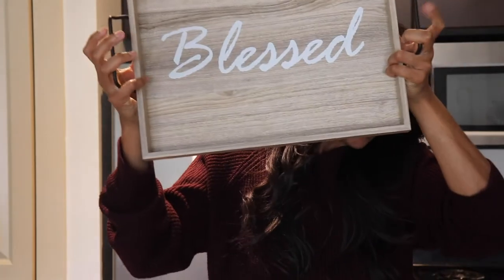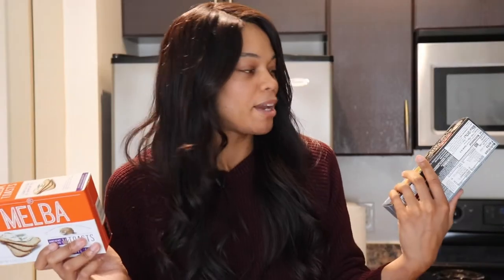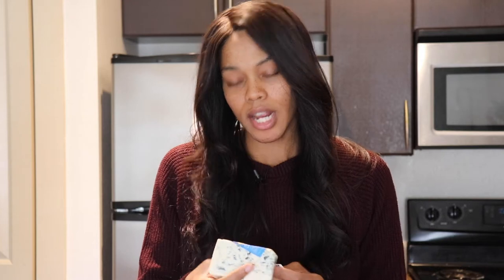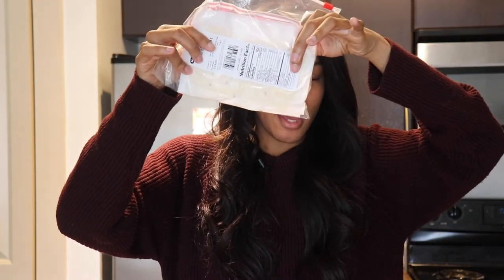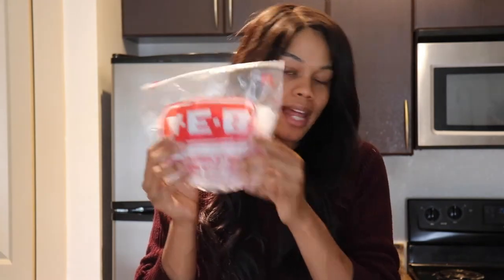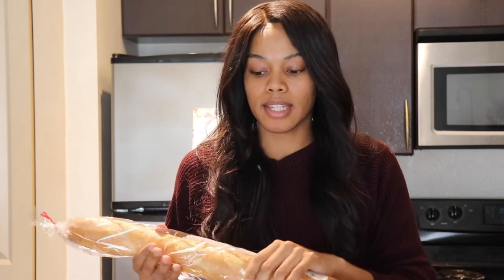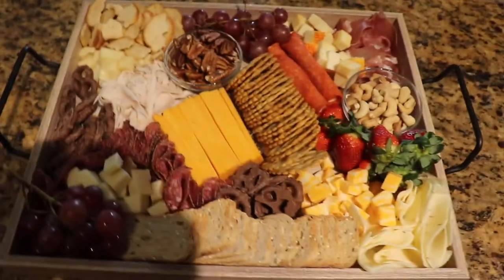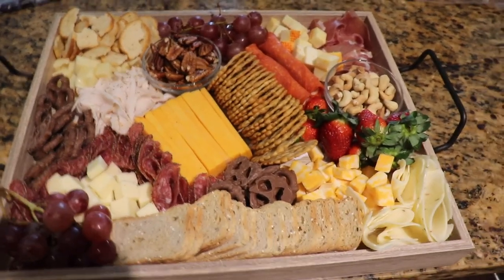MY FIRST CHARCUTERIE BOARD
Hey guys! Soooo this past Thanksgiving I attempted my first charcuterie board and although I struggled a bit (lol) it actually came out kind of nice!